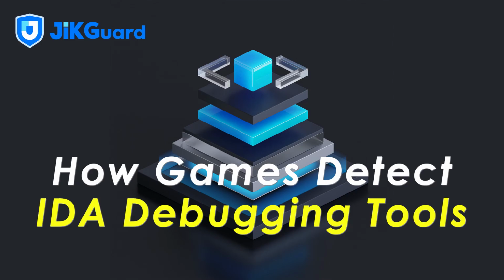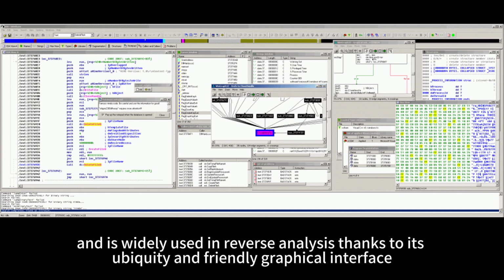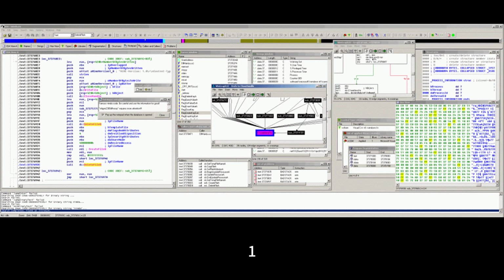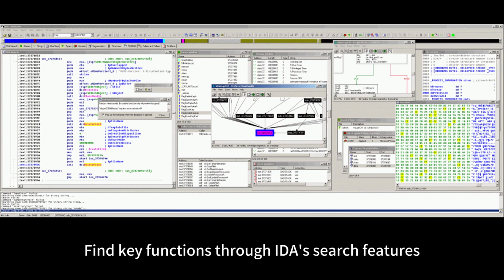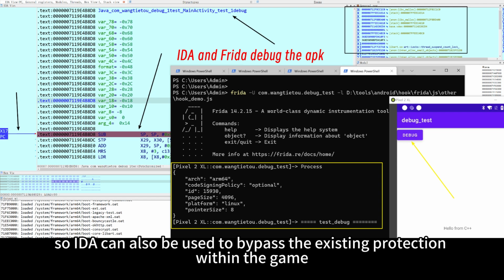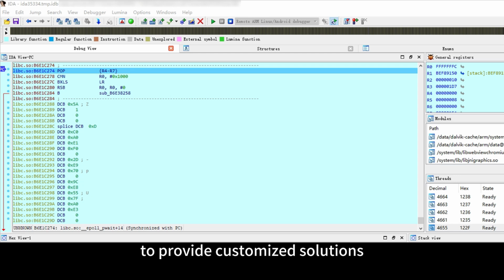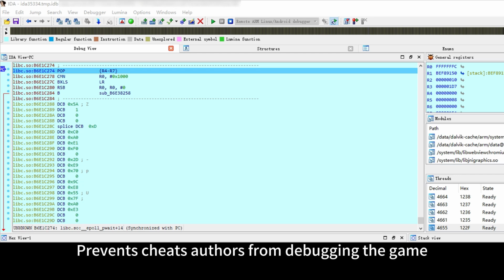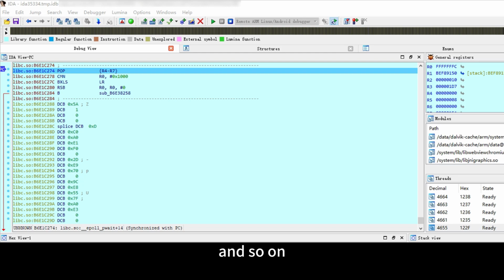How Games Detect IDA Debugging Tools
IDA, known as Interactive Disassembler Professional, is an interactive static disassembly tool that can directly disassemble the assembly code of binary files, and is one of the most powerful tools in the field of reverse analysis.

IDA supports multiple platforms such as Windows, Linux and dozens of instruction sets, and is widely used in reverse analysis thanks to its ubiquity and friendly graphical interface.

However, IDA is also used by hackers. Many hackers use IDA to analyse the logic of game code and look for key functions for hook operation, so as to achieve the purpose of bypassing the protection and hacking the game.

This picture shows IDA interface.

Thanks to the powerful disassembly ability, the application of IDA greatly reduces the threshold of game cracking, and the steps are as follows:

1. Open the executable file of the target game in IDA, and then it can be analysed, and the binary file can be disassembled and converted into easy-to-read and analyse assembly code.

2. Use IDA's graphical interface to browse the analysed code and function calls and other relationships. By analysing the relationships between the codes, you can better understand the code logic of the game.

3. Find key functions through IDA's search features, such as character attack, win/loss logic, etc. By double-clicking on the key functions, you can view the detailed code and find out the points where you can carry out hook operation, so as to complete the hacking of the game.

This picture shows IDA and Frida joint debugging APK.

In addition to powerful disassembly capabilities, IDA can also achieve remote debugging SO files and direct debugging of pseudo-code, so IDA can also be used to bypass the existing protection within the game.

This picture shows IDA remote debugging SO library.

From the perspective of game security, in order to combat debugging attacks, you need to start from the shelling protection, anti-debugging two aspects. JikGuard for the game encountered the above problems, to provide customized solutions, the protection solution has been accessed a number of popular games and verified the excellent protection ability.

No import function SO shelling technology

JikGuard's exclusive technology provides the strongest level of encryption protection deep into the game's bottom layer, protecting the game code from being analysed and preventing further operations by hackers.

Anti-debugging features

Prevents cheats authors from debugging the game, prevents static or dynamic analysis of the game, and immediately flashes back once IDA/frida and other debugging and analysis tools are detected.

Anti-hack features

JikGuard's exclusive API-free signature checking technology deeply encrypts the game's engine and code, and performs multiple checks on game package signatures and file integrity to prevent the game from being implanted with malicious modules, culling advertisements, and so on.

For developers looking for a comprehensive and seamless game protection solution, JikGuard Game Protection offers cutting-edge encryption and anti-cheat technology to ensure your game remains secure without compromising performance.

Why Choose JikGuard Game Protection?
√ On-Demand Security Assessment:
Not sure if your game needs encryption? JikGuard provides free security testing and reports, helping you identify potential risks through penetration testing and in-depth analysis.

√ Minimal Performance Impact:
JikGuard’s encryption system only decrypts resources when needed, ensuring that files remain encrypted in the cache and have virtually no effect on loading speed or game smoothness.

√ Seamless Multi-Channel Packaging:
Supports mother package encryption, meaning all sub-packages remain protected without requiring additional processing for different distribution channels.

√ No SDK Required:
Unlike traditional solutions, JikGuard does not require SDK integration—simply run a command, and the encryption process is handled automatically.

√ Ultra-Low Performance Overhead:
▪ CPU usage increase: ‹0.2%
▪ Memory consumption: ‹1MB
▪ Startup time increase: ‹25ms
▪ Package size increase: ‹1.3MB
Ensuring a smooth and seamless gaming experience.

With JikGuard Game Protection, you can focus on game development while ensuring top-tier security against cheats, resource leaks, and competitive analysis. Protect your game today and keep your vision intact!